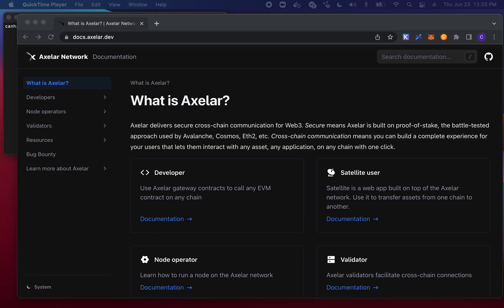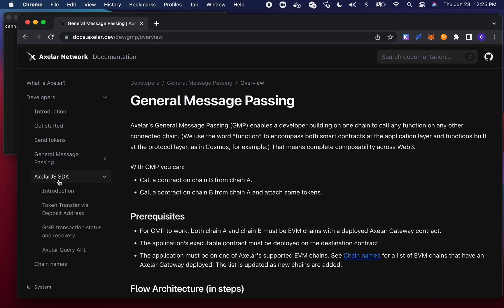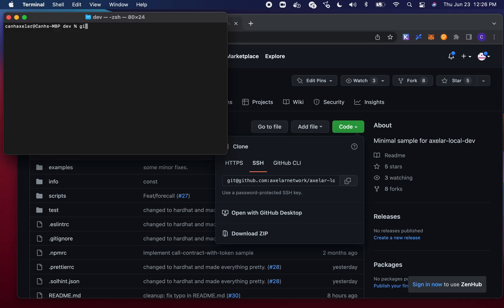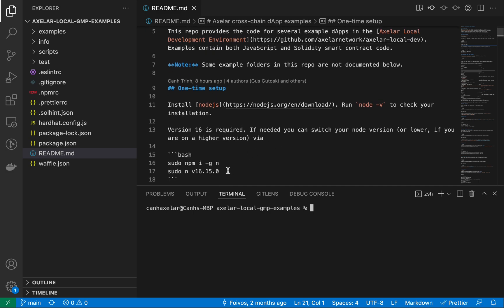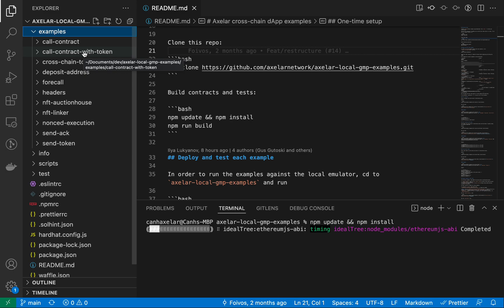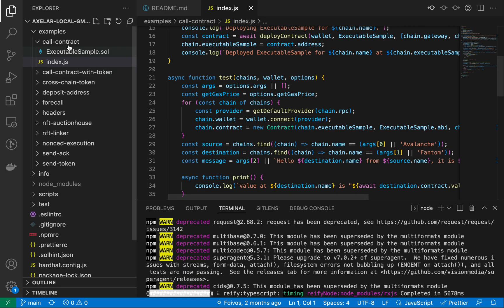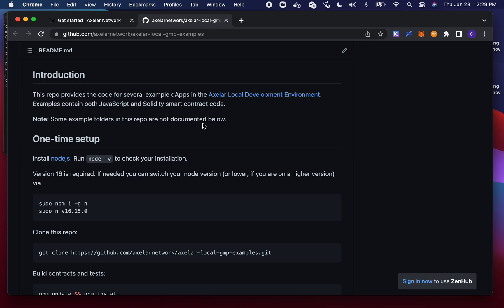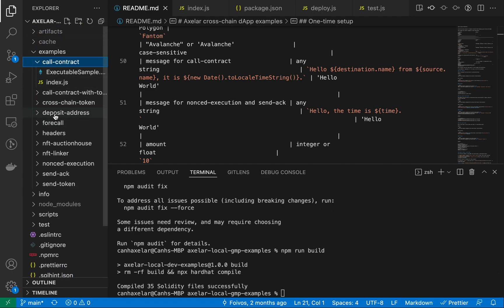Setup local Axelar dev environment (pt 1/3)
Step-by-step walkthrough of setting up the axelar-local-gmp-examples repo, powered by axelar-local-dev (Axelar's local cross-chain messaging emulator)

Part 1 of a 3 video series to help you start building with Axelar.